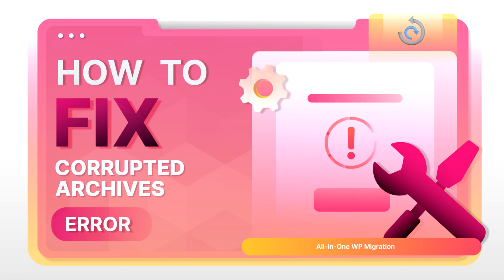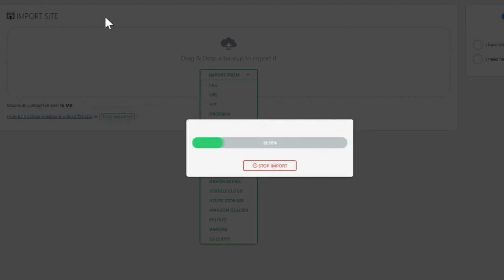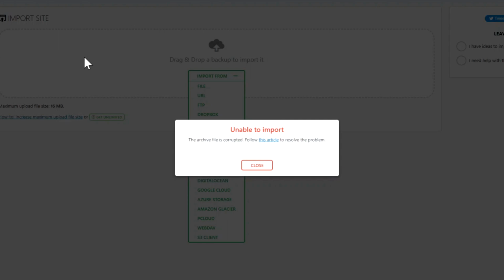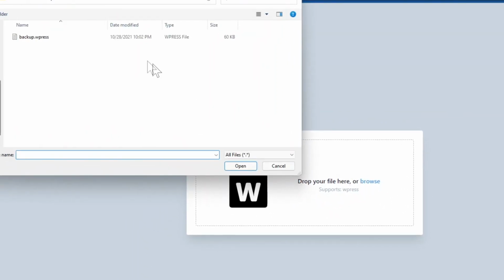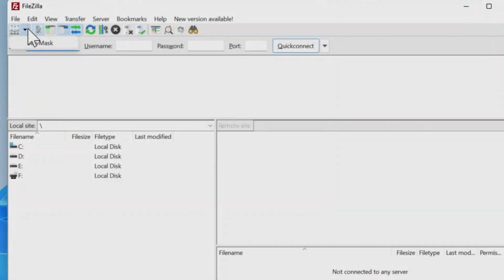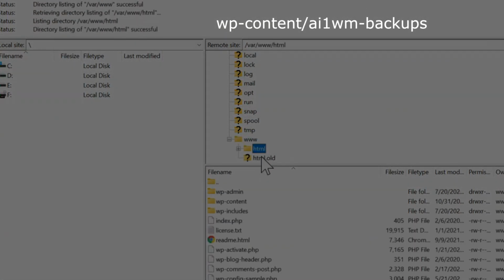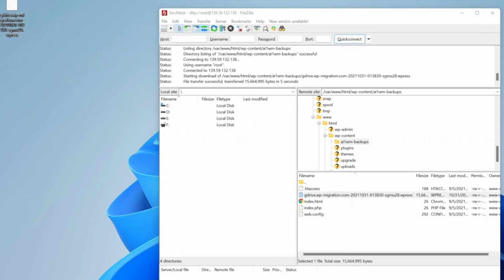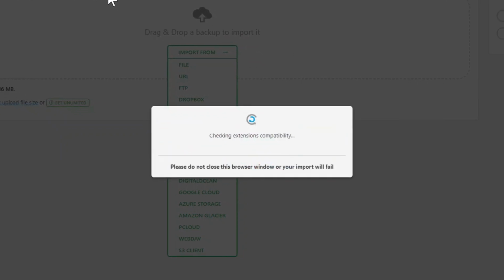Fix corrupted backup file during upload in All-in-One WP Migration